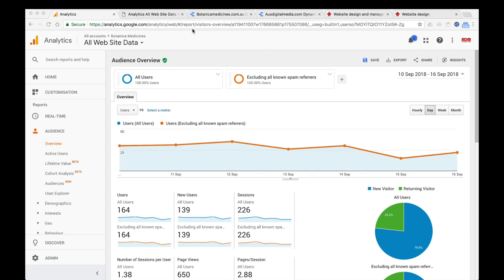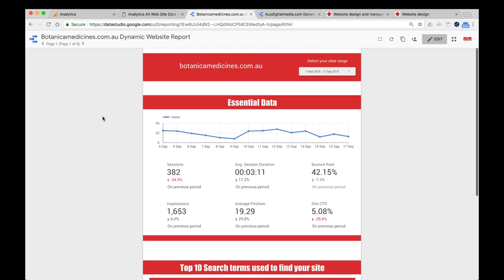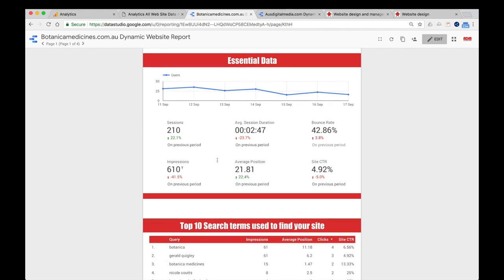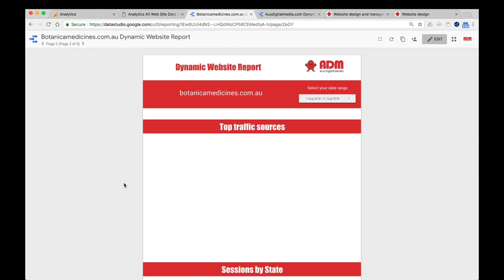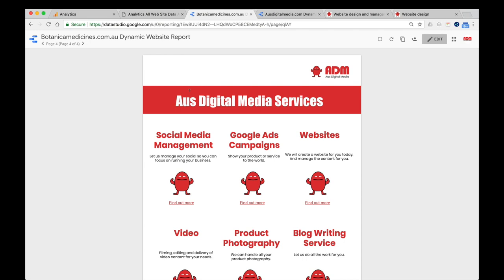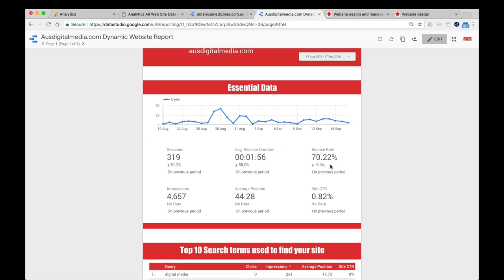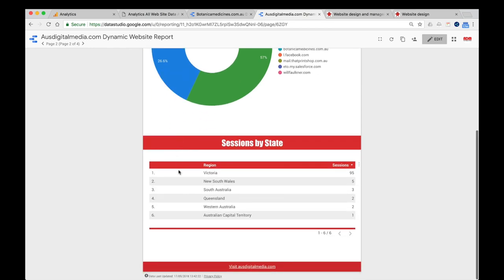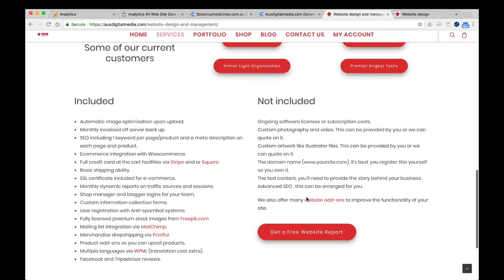Dynamic Website Reports !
Introducing Dynamic Website Reporting for all website customers at Aus Digital Media !

My websites ;

Canon 5d Mark 3 camera

Canon EF 16-35mm f/2.8L ll USM Zoom Lens

Canon EF 70-200mm f/2.8L IS II USM Telephoto Zoom Lens

Canon EF 50mm f/1.4 USM Standard & Medium Telephoto Lens

Canon Battery Grip BG-E11

Canon 600EX-RT Speedlite Flash

Canon ST-E3-RT Speedlite Transmitter

SanDisk Extreme PRO 64GB Compact Flash Memory Card

Devin Graham Signature Series stabilizer for cameras 2-12 lbs by Glidecam

Chrome Unisex Niko Pack Black Backpack

SUNWAYFOTO PCL-5DIIIR L Plate for Canon 5D Mark III

SIRUI T1204x, 4 Section Pro Carbon Fiber Tripod

Sirui K-10X Ball Head

Manfrotto MT055XPRO3 055 Aluminium 3-Section Tripod with Horizontal Column

Manfrotto 5001B 74-Inch Nano Stand

F&V HDV-Z96 II Z-flash LED DSLR Photo Video Camera Dimmable Light